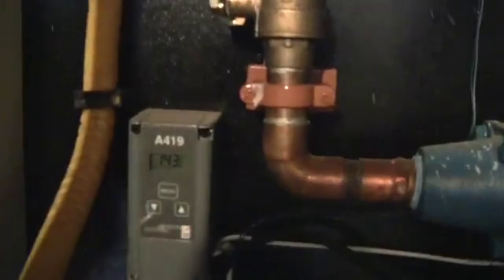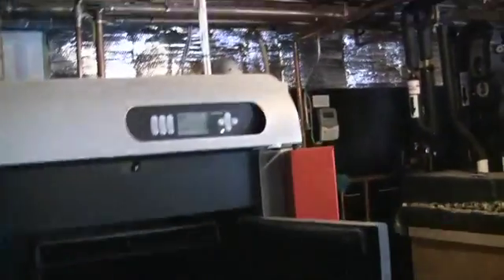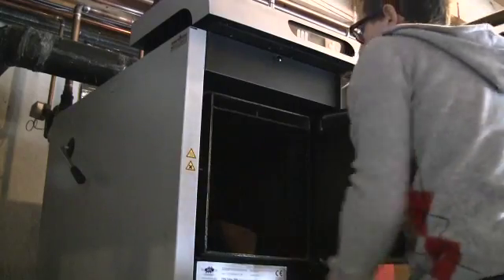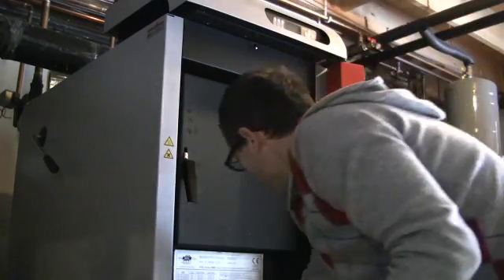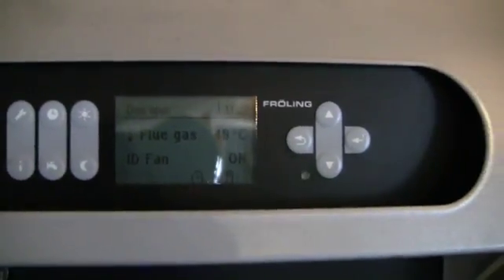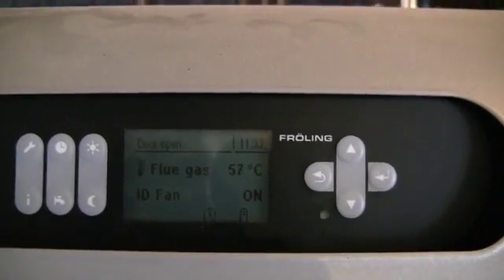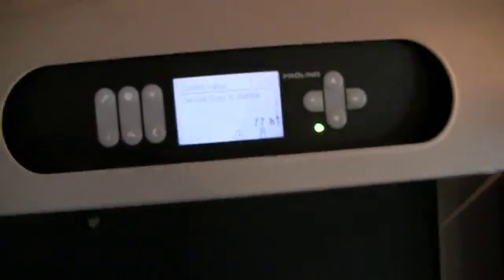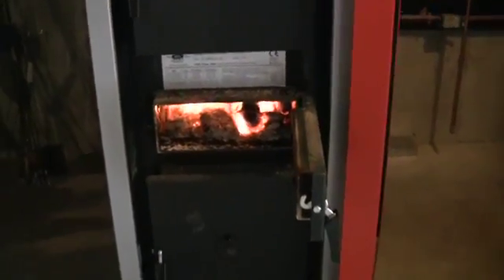Firing a froling wood gasification boiler in Maine.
This thing is state of the art. It is plumbed in to a 650 gallon thermal storage tank that it shares with a passive solar collection system on the roof.

2015 Update: We've since moved to Sweden (the one across the Pond) and don't have the system any longer. It was sweet while it lasted. If you get one, keep your firewood dry! I'd buy one again, but I would start with the passive solar hot water and then add the wood boiler. The automation of the Froling was nice. It's a good way to go if you like working with wood.

Glad folks found this useful!

2016 update: I'm a freelance writer!

Amazing how many folks found this wood boiler video. It was definitely bittersweet to leave that house and the kick-ass carbon-neutral energy system. Maybe even more bitter than sweet.

I see a little bit of solar coming to Sweden, but not to the extent I'd expect. And I haven't found one person with a wood boiler yet. I liked the feeling of self-sufficiency I got running with wood and solar energy.